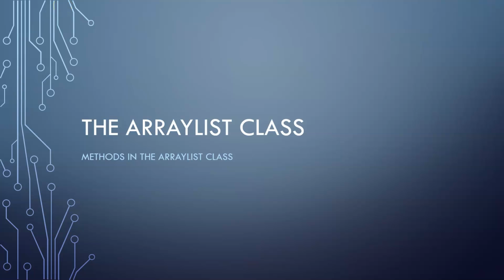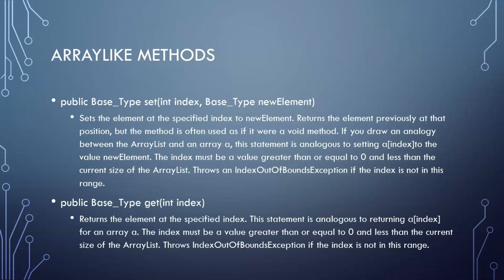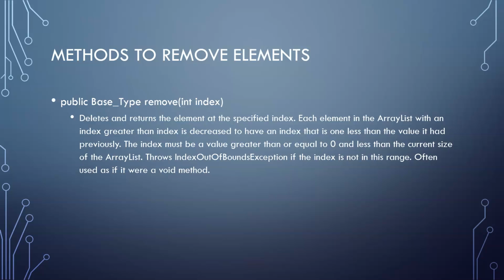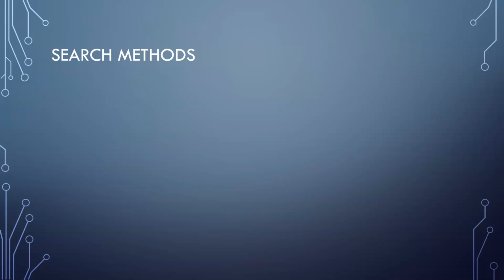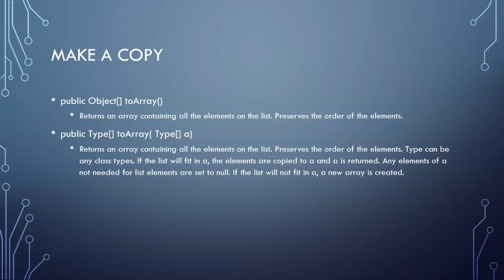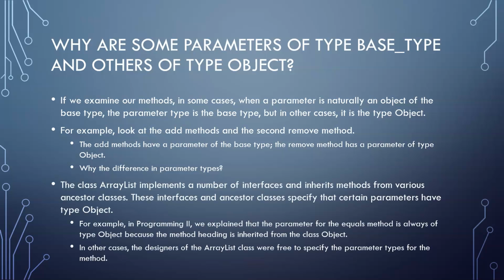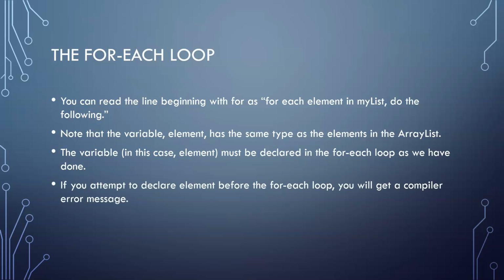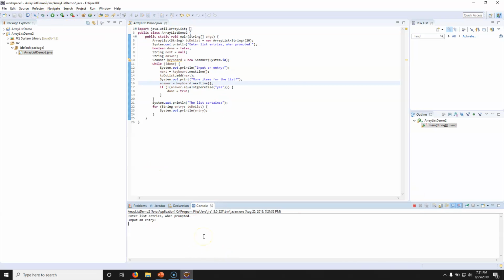1.2 Methods in the ArrayList Class